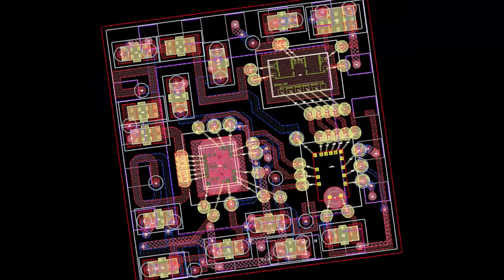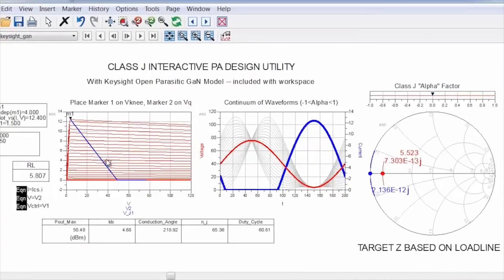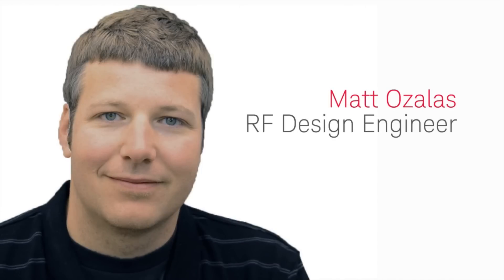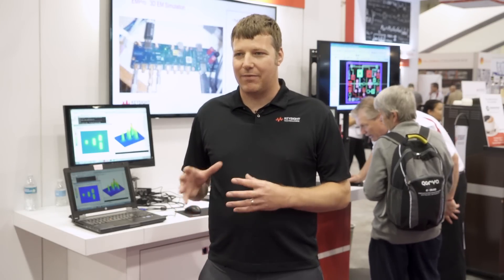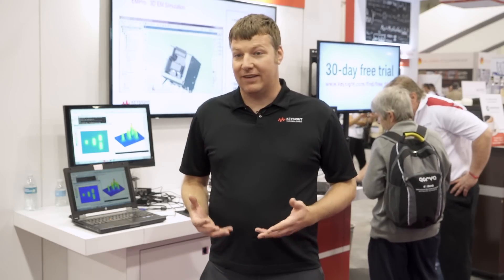Matt Ozalas on the Show Floor at IMS 2016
Matt Ozalas shares the “cool” things that we are doing here at Keysight EEsof EDA from the show floor at IMS 2016. Learn what we are doing to enable 5G and wireless connectivity, and especially how electro-thermal simulations and the layout capabilities in ADS 2016 can help.